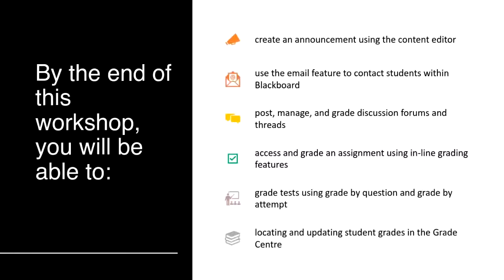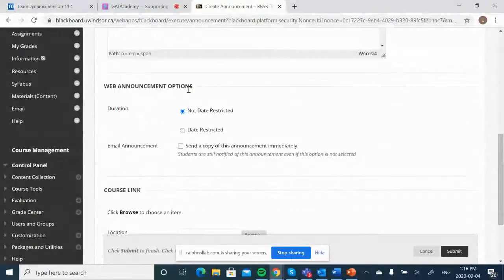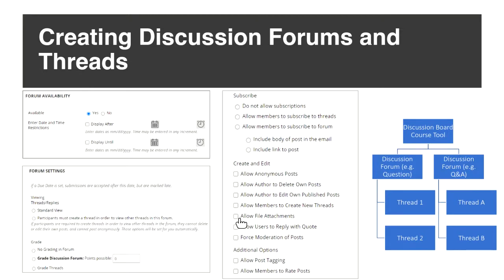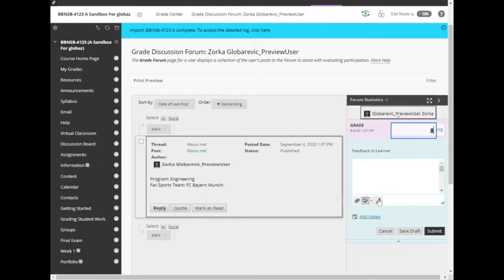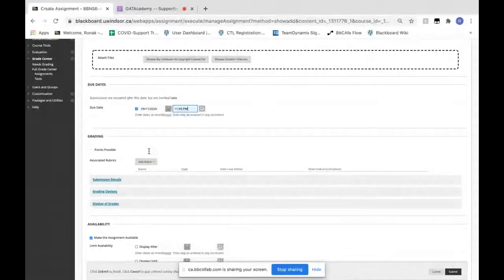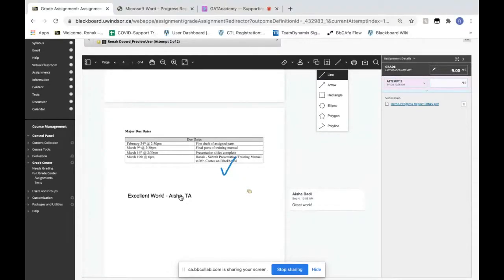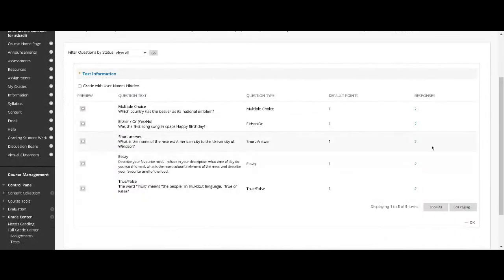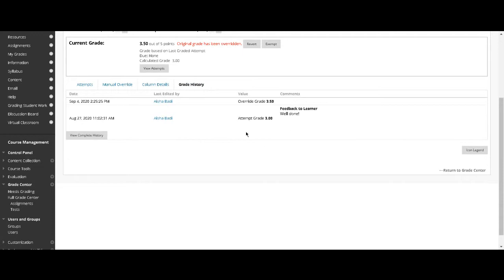GATAcademy - Supporting Teaching and Learning in the Blackboard Environment